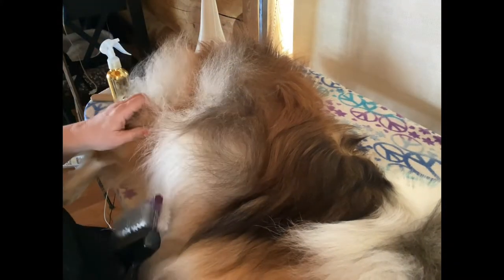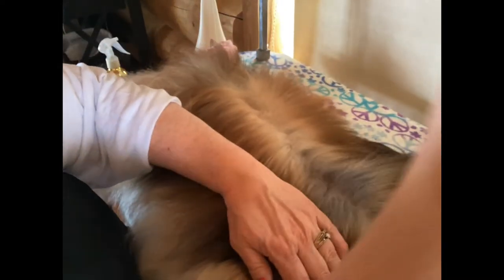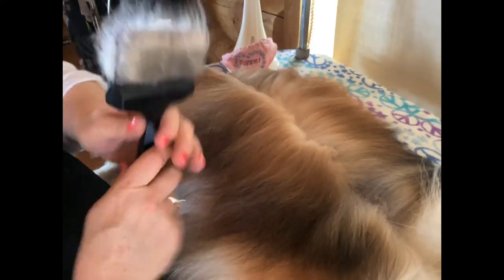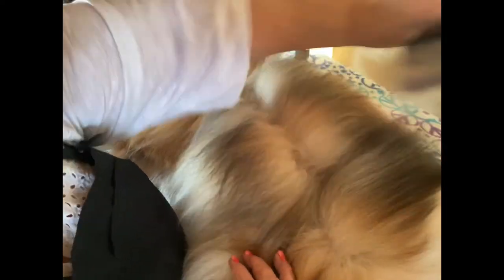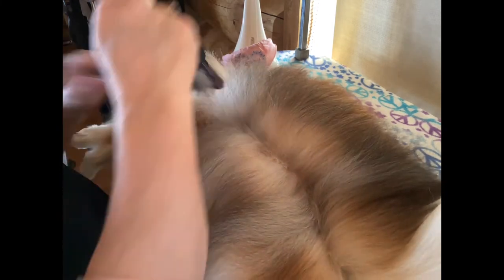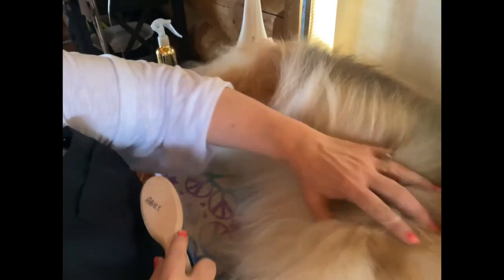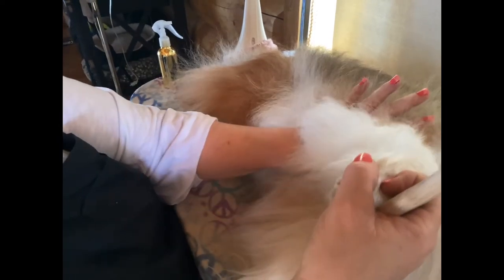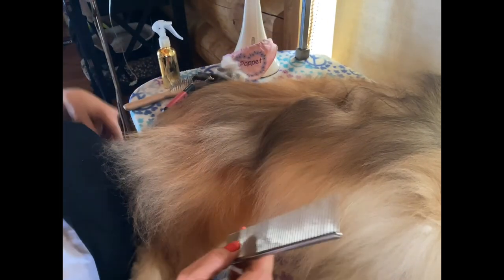Grooming Shelties: Line brushing part 2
Poppet demonstrates how to be comfortable during brushing with Renee @ Agile Shelties Feb 2022